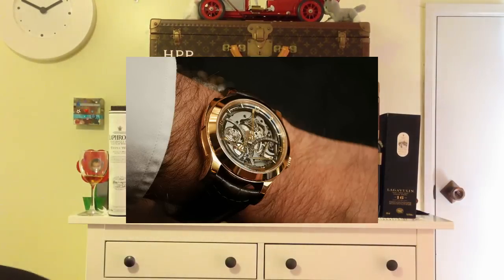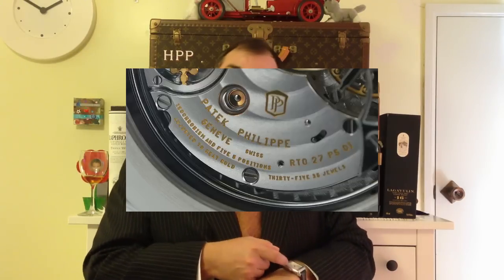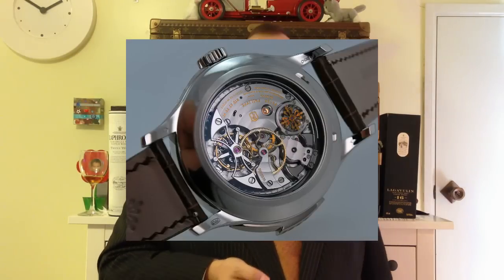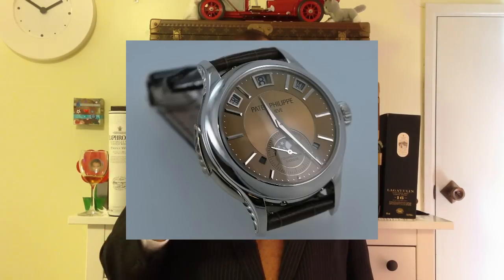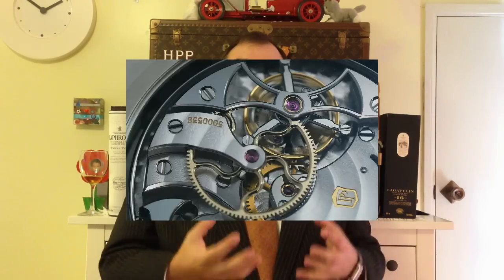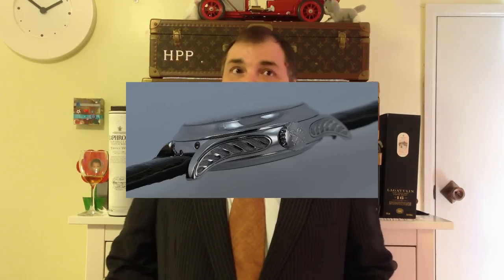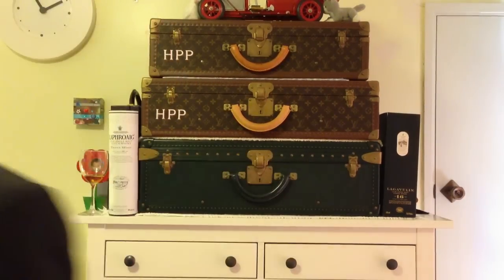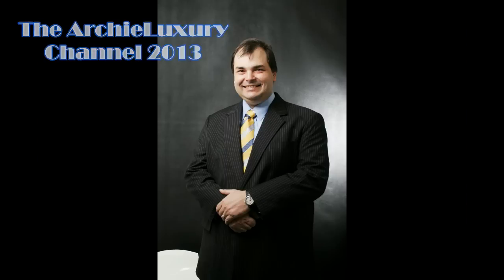Wrist Watch Terms - What is a Minute Repeater?